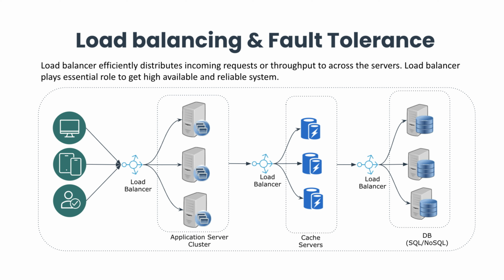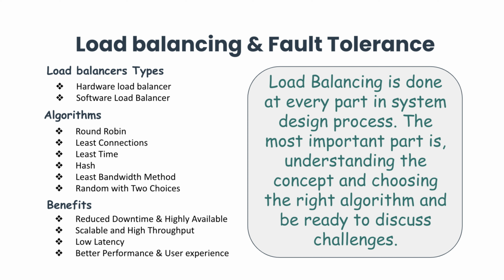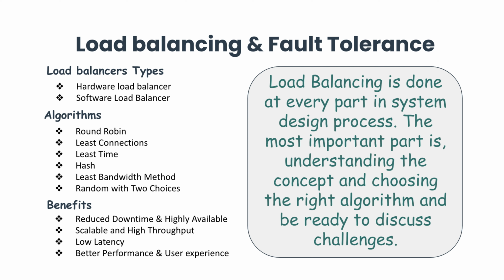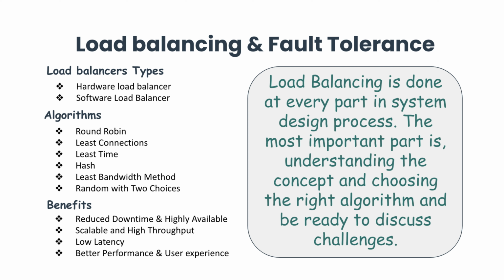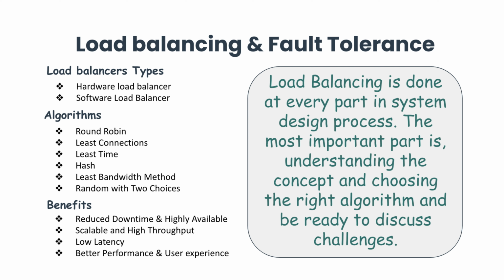Load Balancing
Designing an application without knowing design fundamentals is like you are playing a game  without knowing the rules. So You can consider design fundamentals as a foundational knowledge for system design. It is as important as data structures for Coding interviews.

1. Data Partitioning
     It is a technique to divide a large database or table in smaller parts. Or we can say It is the technique of distributing data across multiple tables, disks, or servers.

2. Data Redundancy & Replications
    Data Redundancy means keeping the same data stored at more than one place and Data Replications is the process to synchronize all the data copies.

3. Cache & CDN
     Cache plays a very important role to provide low latency. It is a type of temporary and short term memory. A user request travels from Load balancer, web server, application server and Database and many other components in the complex system and Each component takes its own time and that would increase latency with throughput. But when we are using cache then the server would first check if data is available in cache if it is there then request can be fulfilled from cache else it would send request to application server and would return the results.

4. Load Balancing
    Load balancer is the most important component of system design, It efficiently distributes incoming requests or throughput across the servers. Load balancer monitors server health to ensure if they can handle requests and if any server goes down, load balancer stops sending new requests to the server and removes unhealthy servers from the pool. similarly if a new server is added in the server pool, then it starts sending requests to it.

5. SQL & NoSQL
      Database is the core component of any system. Choosing the database solutions is completely dependent on the use case. We will talk about different database solutions and their importance to choose over another.

  Databases are mainly divided in two categories :
   1. Relational

6. Big Data Solutions
    Today we work in a large industry and a lot of open source services and public companies are developing new services day by day. So when we design a large system we don't need to develop all the components again. It would not help us. It would be great if we are using open source or some cloud based services. It would help us to expedite the design process with better product quality.

7. Hashing & Consistent Hashing
   Hashing is the technique of converting an input key into another value. The value is generally named as hash value and the function or method that does this transformation is called Hash function.

8. Application Deployment Strategy
   Deploying an application is equally important as it's design and development. Deployment is itself a skill and most of the work is handled by a dev ops Engineer but system design interview is to assess the candidate's ability to build software systems so understanding the software deployment process and different strategies are really important.